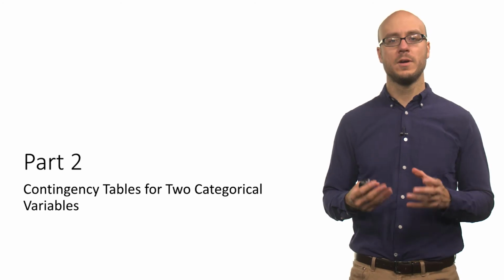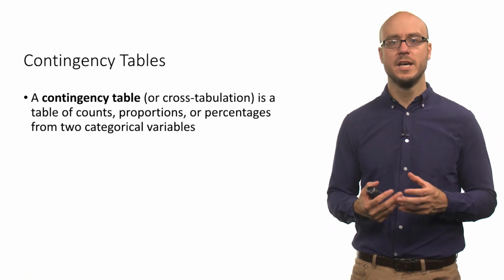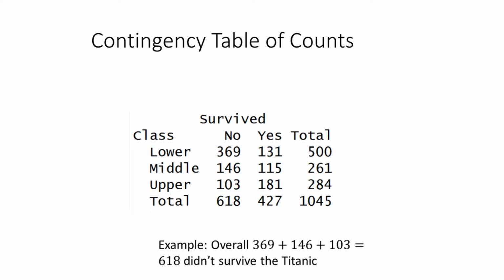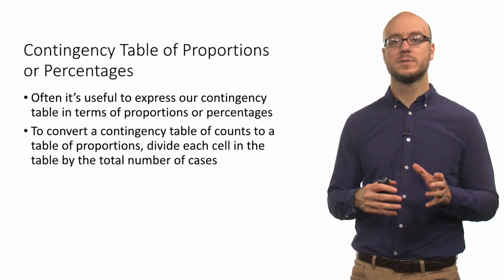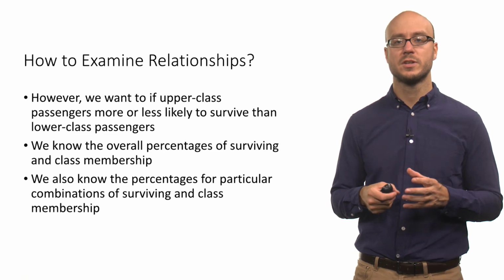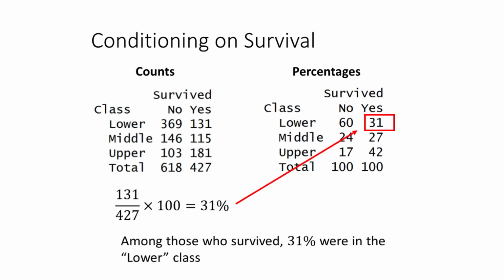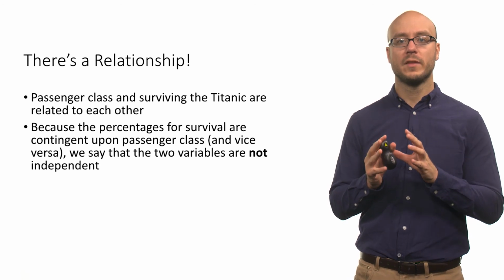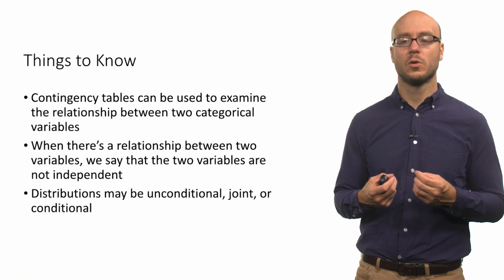STATEE100 SP16 24571 W02 S02 2nd Cut